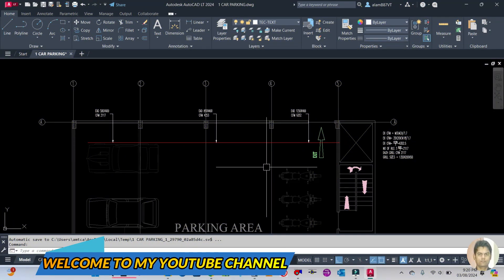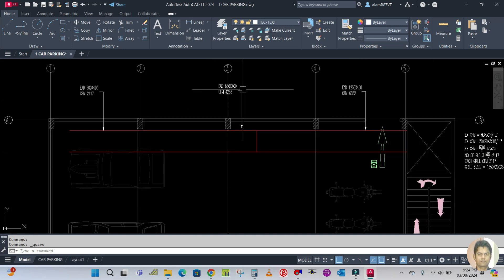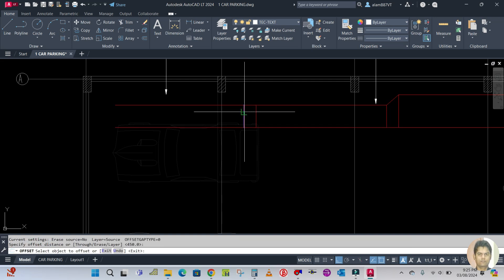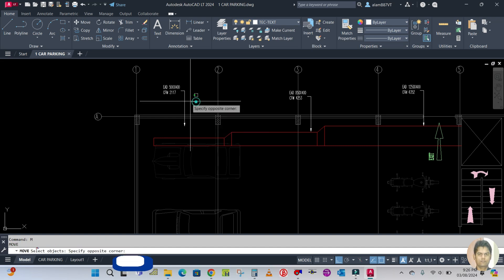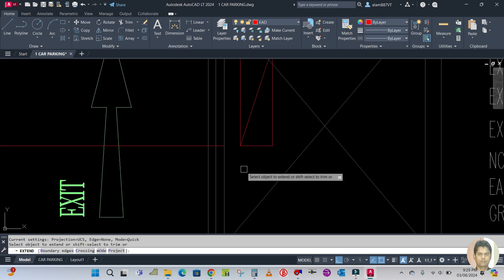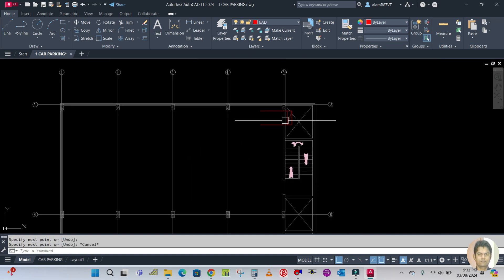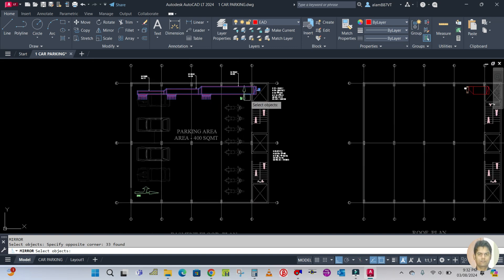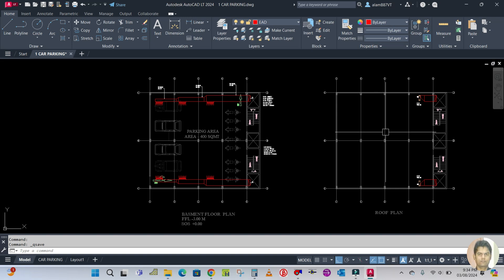Designing and drafting for car parking ventilation system II shop drawing for ventilation duct II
Designing and drafting for car parking ventilation system II shop drawing for ventilation duct II Residential building ventilation duct designing and drafting II car parking ventilation duct II Success Engineering Official II

👉HVAC designing
👉HVAC drafting
👉DX system
👉Equipment selection
👉Duct designing